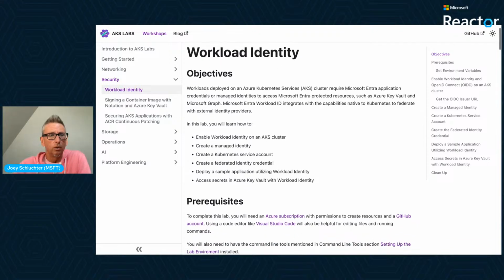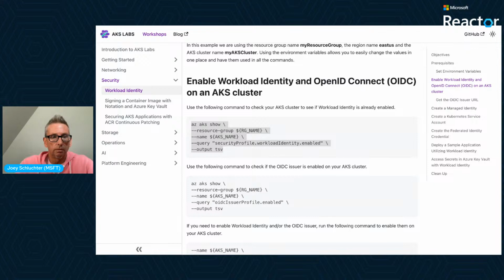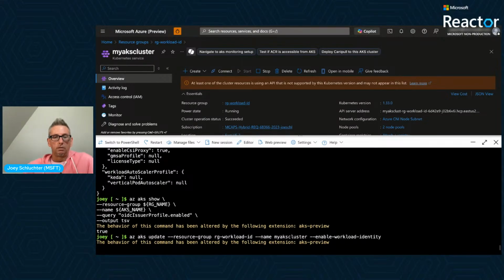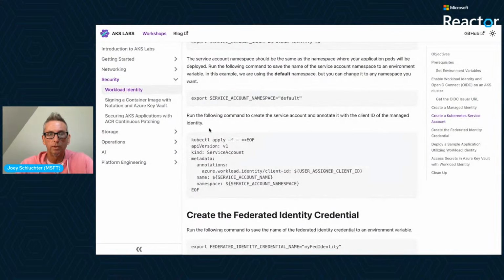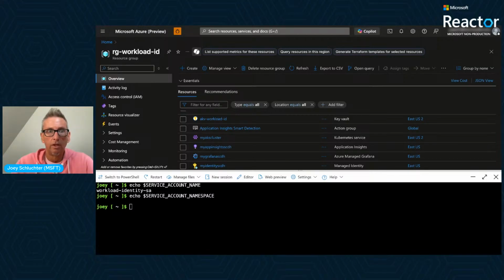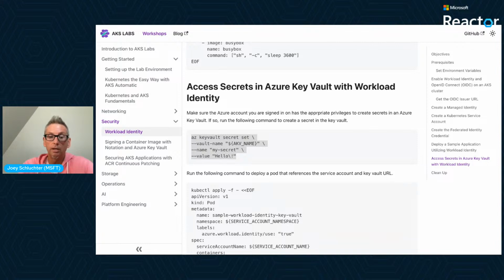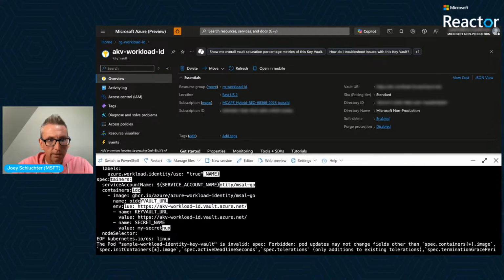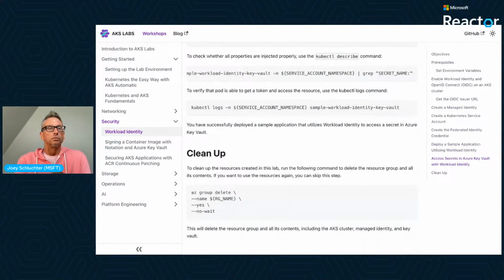AKS Labs: Workload Identity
In this lab, you will learn how to deploy application workloads on an Azure Kubernetes Services (AKS) cluster using Microsoft Entra Workload Identity. This integration allows your applications to access Microsoft Entra protected resources, such as Azure Key Vault and Microsoft Graph, using application credentials or managed identities.